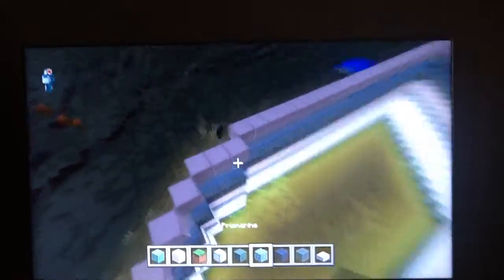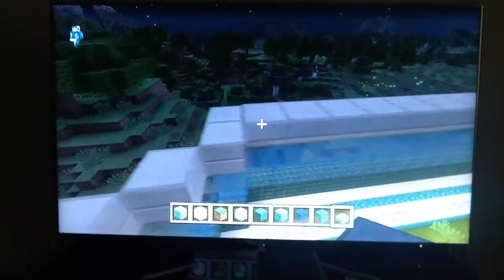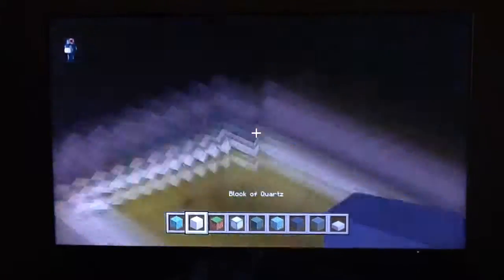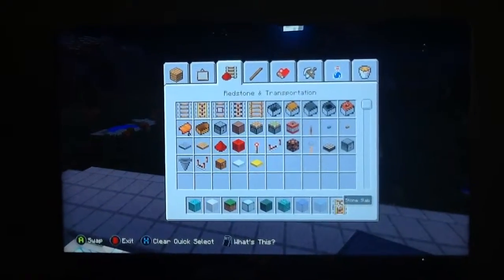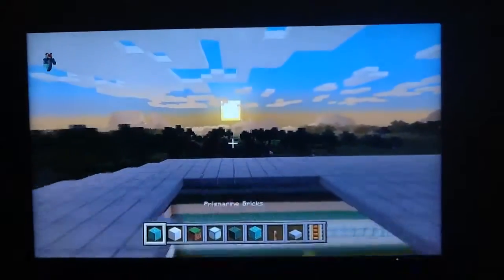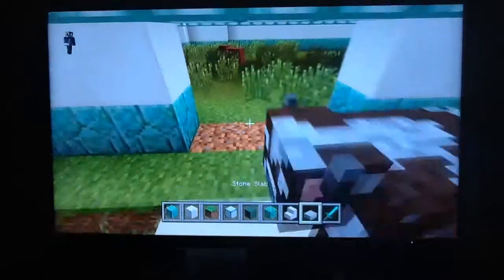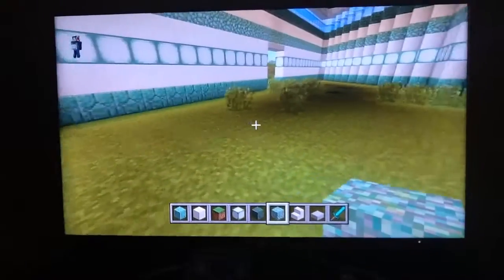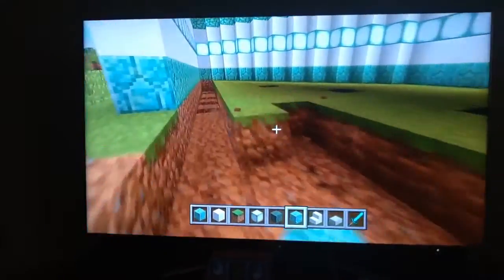Minecraft new creative world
Sorry could Not here minecart sounds:(